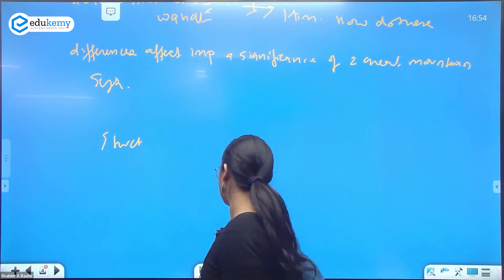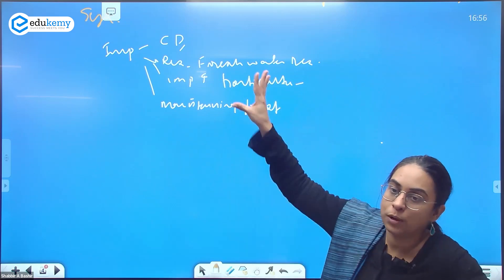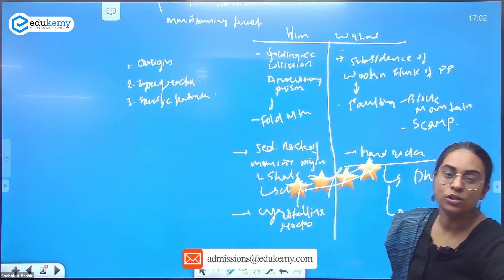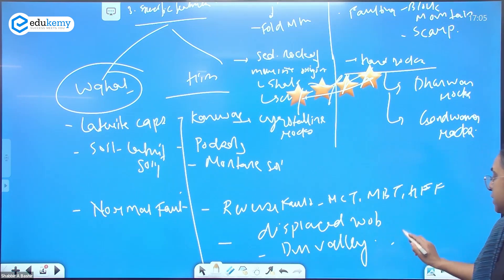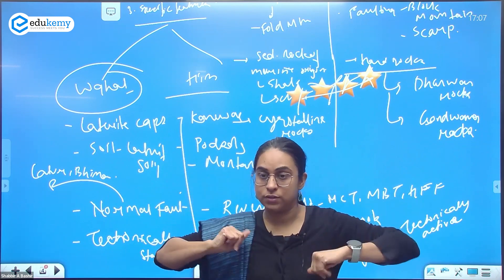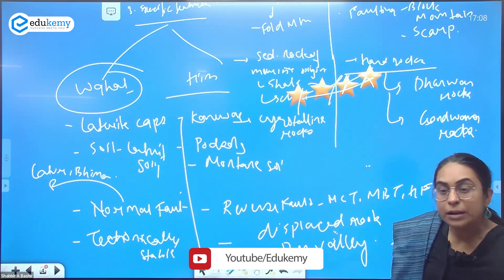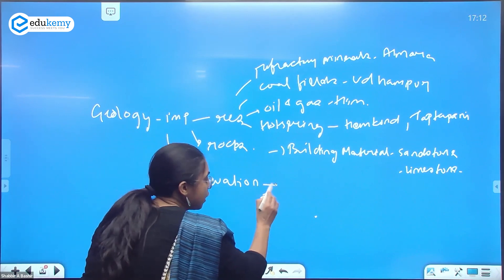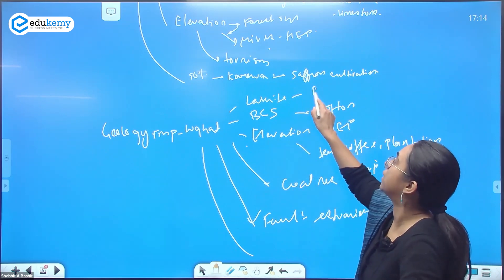Day #16 - Western Ghats & Himalayas: Comparison of Geological Structures | UPSC CSE/IAS | Edukemy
The Western Ghats and Himalayas are two of the most prominent mountain ranges in India and South Asia. The Western Ghats, also known as the Sahyadris, stretch along the western coast of India from Gujarat to Tamil Nadu. These mountains are known for their rich biodiversity, including a variety of flora and fauna. The Western Ghats are also home to several hill stations, such as Ooty and Munnar, which are popular tourist destinations.

The Himalayas, on the other hand, are a much larger and more extensive mountain range that stretches across several countries, including India, Nepal, Bhutan, and Pakistan. The Himalayas are the highest mountains in the world and are home to Mount Everest, the highest peak on Earth. They also have rich cultural, historical and spiritual significance, and many religious and pilgrimage sites are located in the Himalayas.

In the video, Dimple Nankani (Faculty, Edukemy) outlines that Western Ghats & Himalayas: Comparison of Geological Structures in the Geography 30 Days Answer Writing Series in detail.

- 51 UPSC qualifiers in Final Merit List (UPSC CSE 2020) & 71 Selections in UPSC CSE 2021.
- 7 Edukemy students in the top 100 (UPSC 2020) and 6 students in the top 100 (UPSC 2021)
- 50% questions hit rate in mains.
- 80+ years of cumulative teaching experience.
- India's Best-in-class Faculty.

For Daily Updates and Study Material:
2. Be Exam Ready by Practicing Daily MCQs
3. Daily Newsletter - Get all your Current Affairs Covered
4. Mains Answer Writing Practice